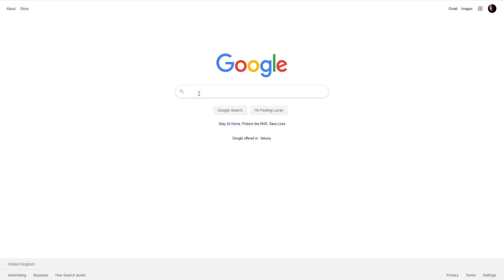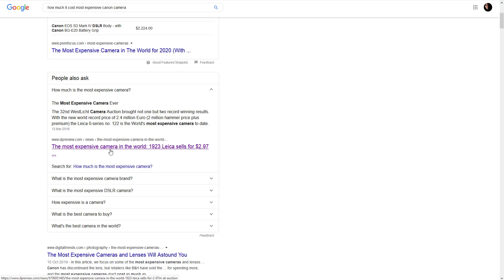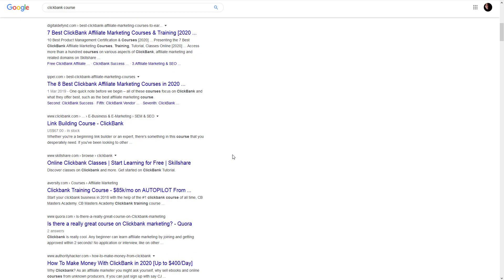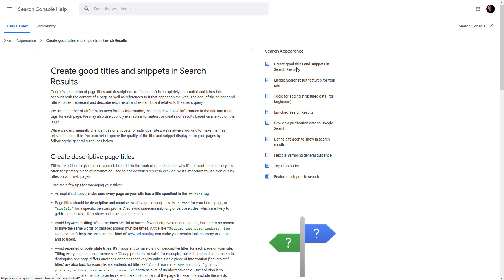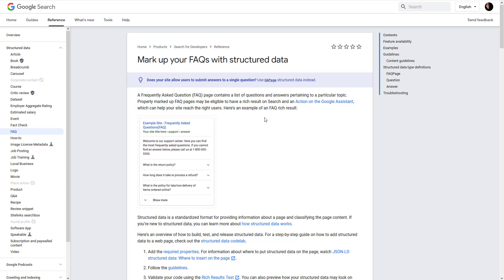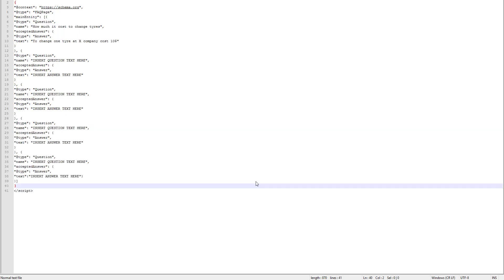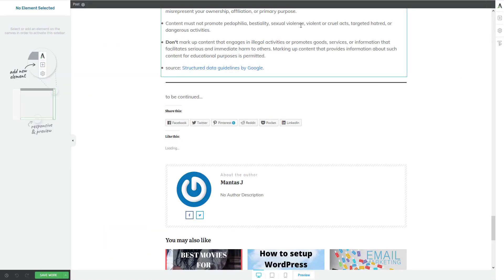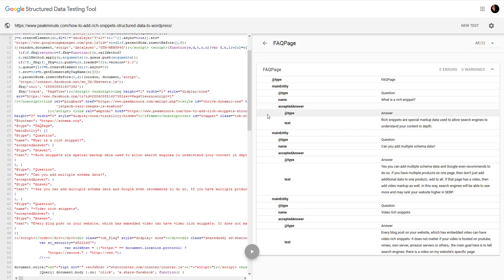How to add FAQ Rich Snippets Structured Data to WordPress and increase search engine visibility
In this video I will show you How to add Faq Rich Snippets Structured Data to WordPress and increase search engines visibility.

BTW this technique may be applied to any CMS not only WodPress like HTML based website, php, Prestashop, WooCommerce and etc.